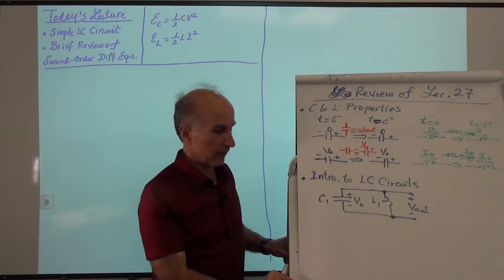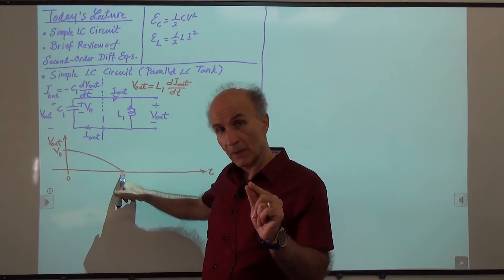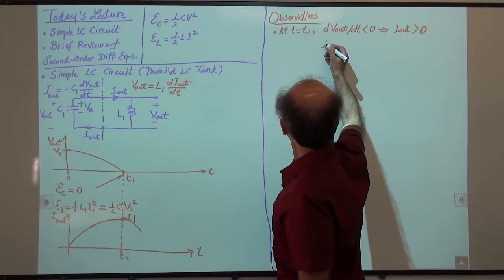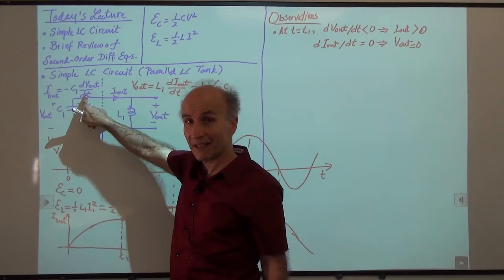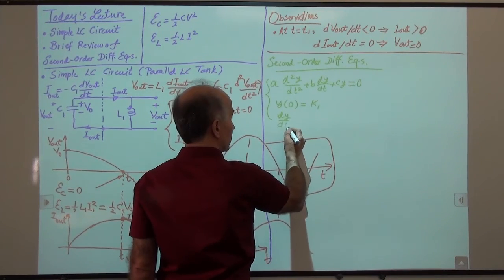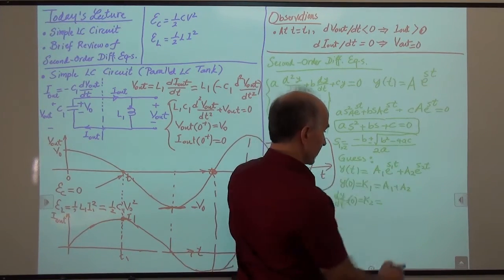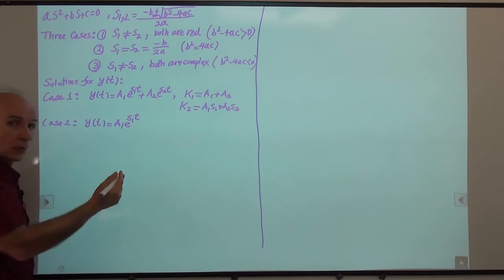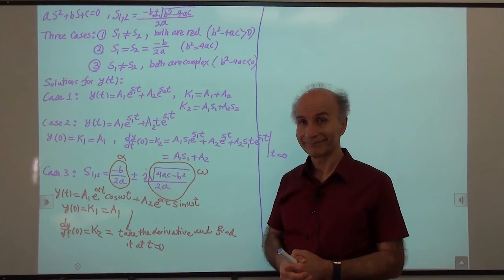Razavi Basic Circuits Lec 28: Simple LC Circuit; 2nd-Order Diff. Equations